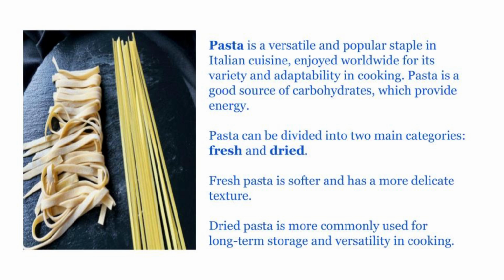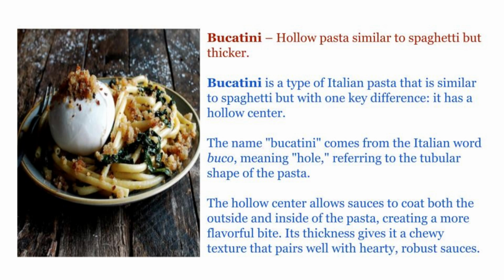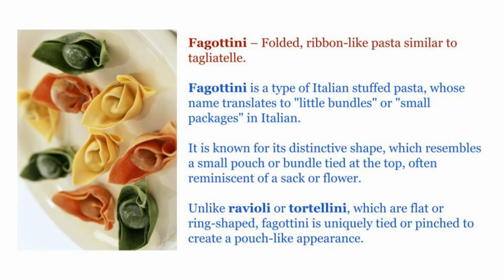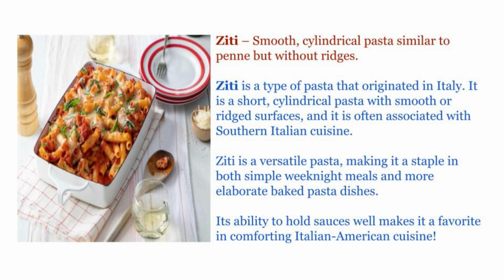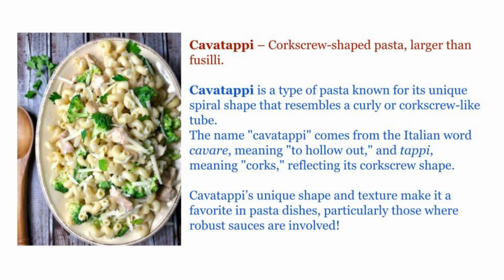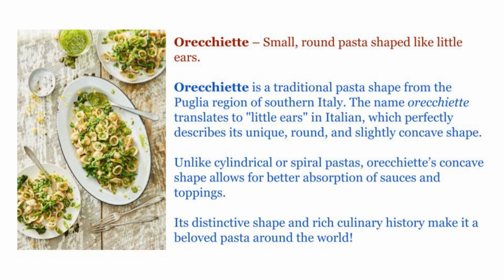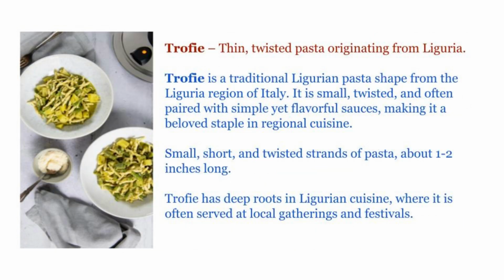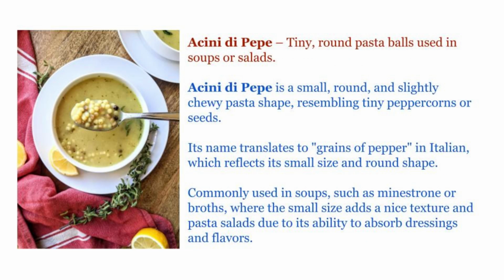Pasta Varieties | Share N Tell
@ShareNTell Hi! Hello! Welcome to Share N tell channel. Today I have shared few varieties of pasta. Watch and enjoy its delicious type and its origin, meaning and popular sauces suited for each type.